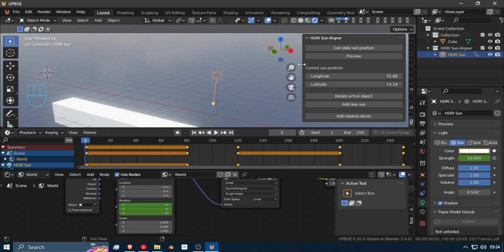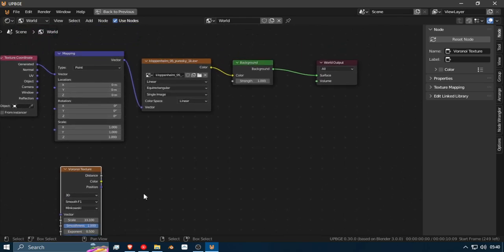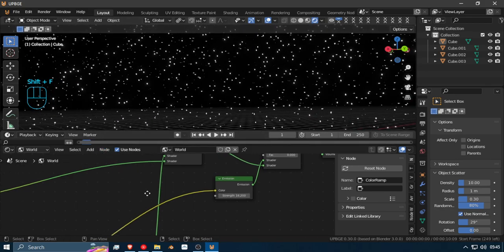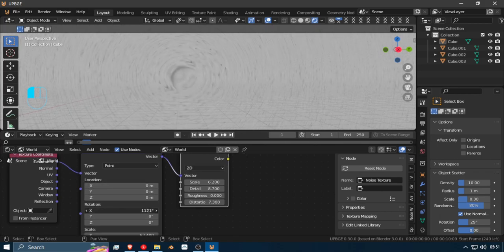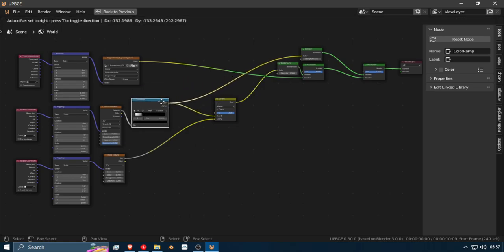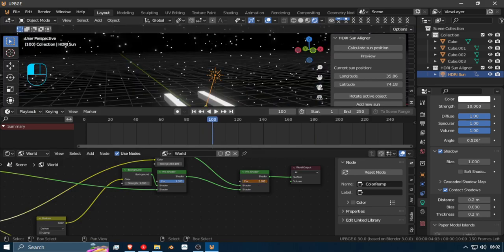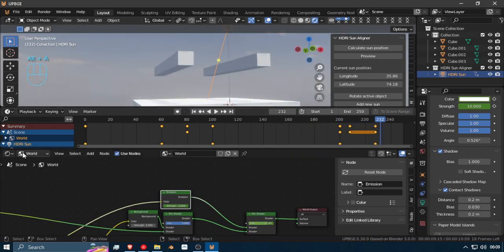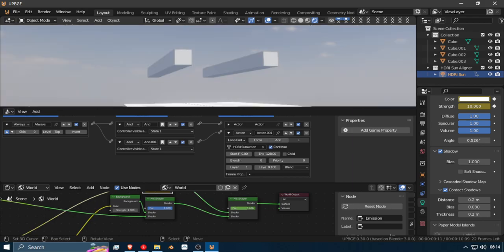Day Night cycle for UPBGE Games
Link fir HDRI
Link to my discord